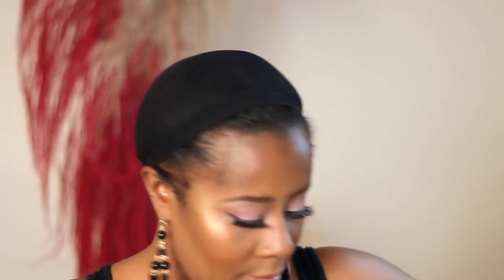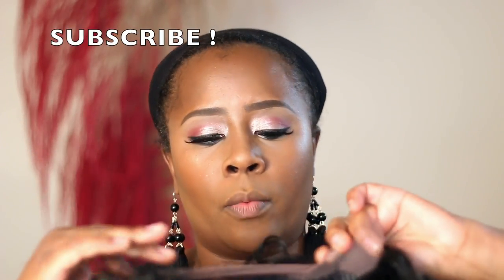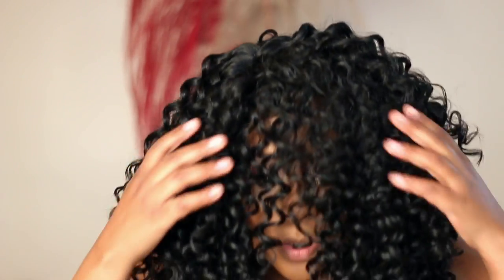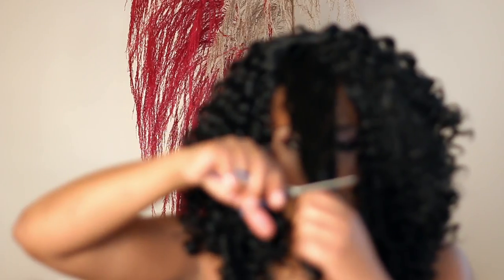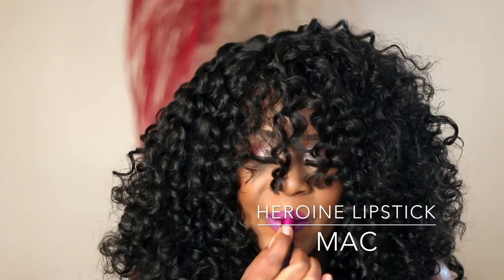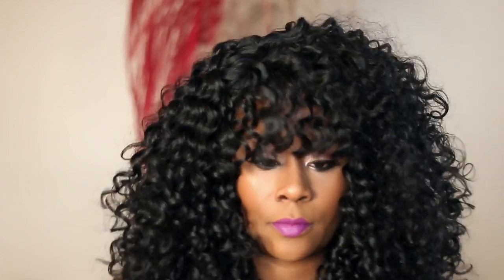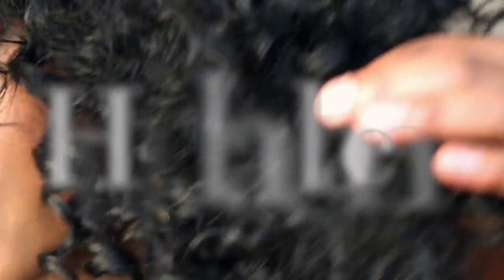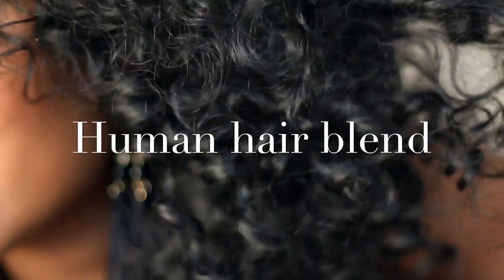$23 WIG| Sasha | Heraremy.com || DarbieDayMUA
Rate 9 out of 10

Vitagoods.com

SurvivingBeauty2  Spin for Skin Brush    $99.99   Total will = $39.99

SurvivingBeauty2  Scalp Massaging Shampoo Brush

Awesome deal!

Dazzlepro.com

SurvivingBeauty2   7 Day smilepacks
$129.99

SurvivingB913E
70%

video edited with IMovie
Camera used